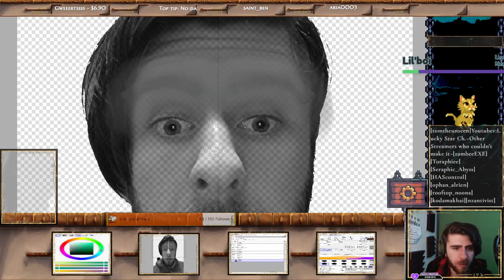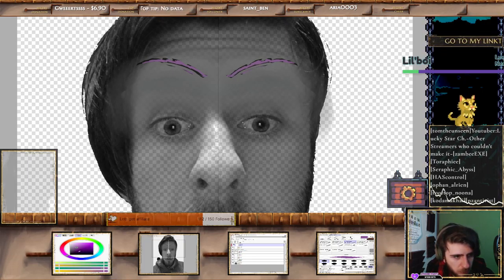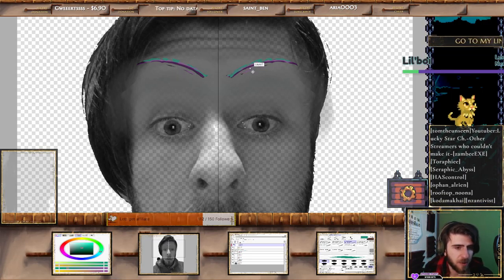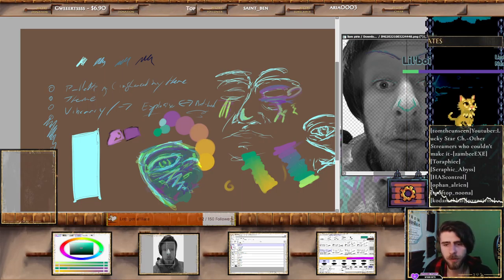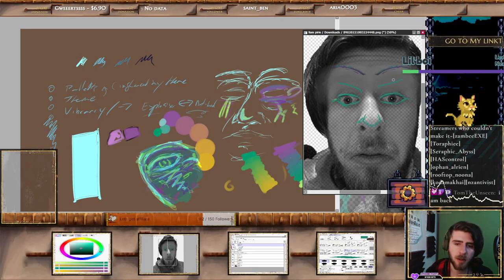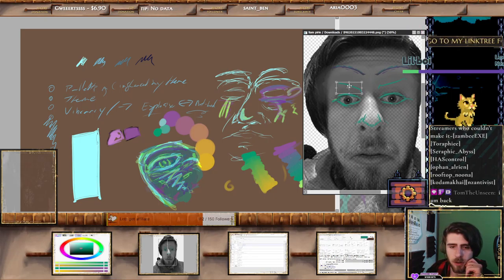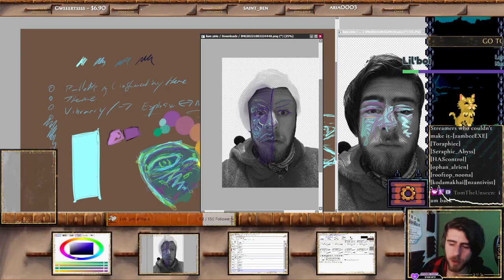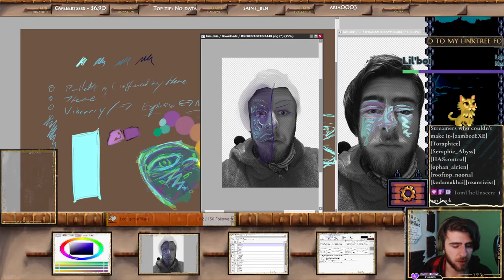MY AFFILIATE PARTY STREAM! chaos, collabs & wholesome vibes! | still sick tho, r (Part 2/2)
AN AMAZING FUN COLLAB FOR AFFILLIATE

---V-tubers & PNG-tubers---

---Irl streamers-
thewybrizzleexperience
nzantivist

what we did:

Terraria
Jackbox party packs
Goose Goose duck
chess tournament hosted by Hanzza
Omega strikers
Charades
Fun drag design
Miha birthday raid